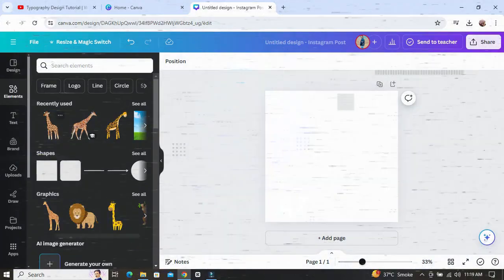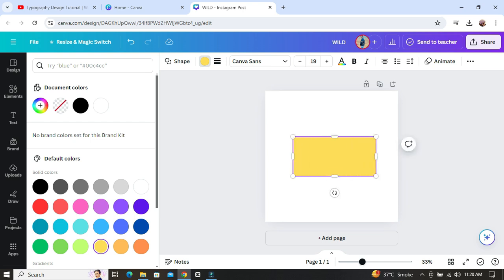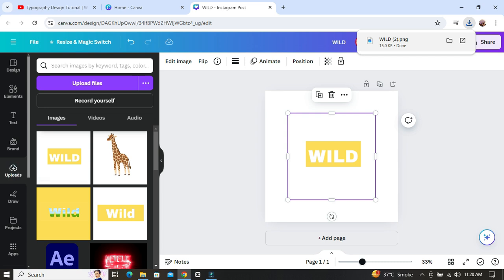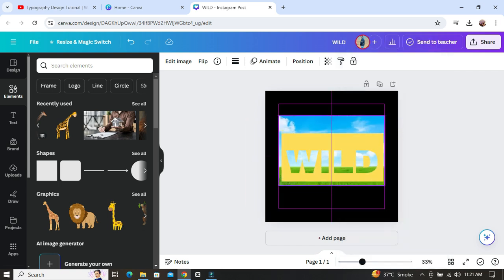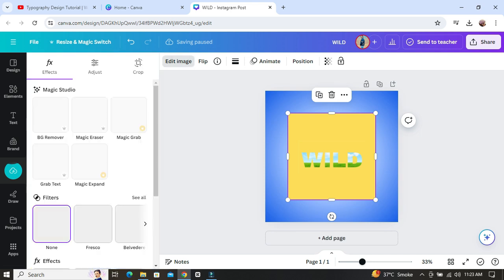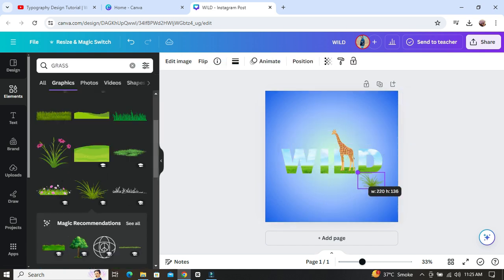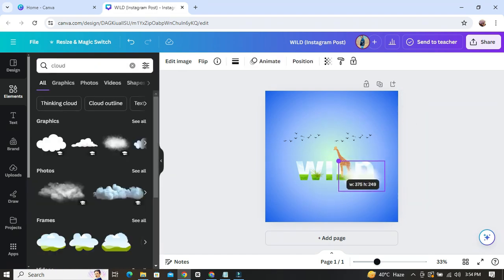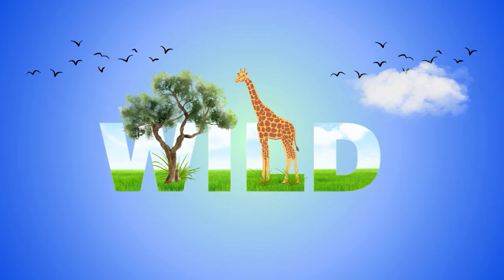Create AMAZING Designs in 3 Minutes! Canva Hacks and Tips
Unlock your creativity with our latest video, "Create AMAZING Designs in 3 Minutes! Canva Hacks and Tips." In this quick tutorial, we dive into the world of Canva to show you how to create stunning designs in just three minutes! Whether you're a beginner or looking to sharpen your design skills, these Canva hacks and tricks will elevate your projects to the next level.

In this video, you'll learn:
- Easy step-by-step methods to design eye-catching graphics quickly
- Time-saving tips to navigate Canva's features like a pro
- Creative ideas for social media posts, invitations, and more
- How to utilize templates and customize them to fit your style

Join us as we explore the best-kept secrets of Canva and transform your design process! Let's create something beautiful together!